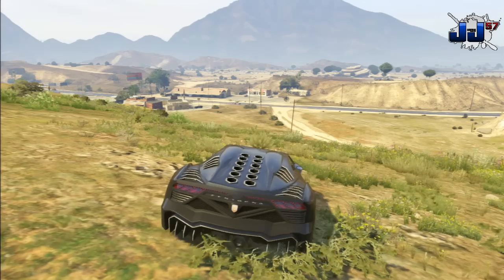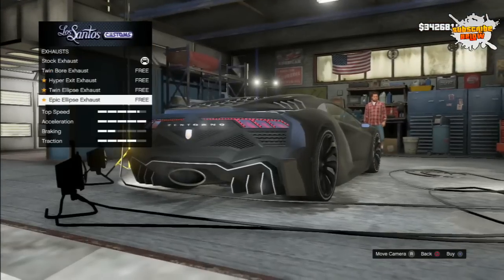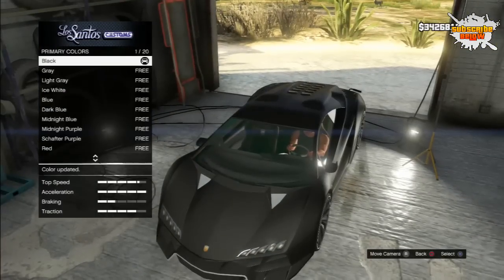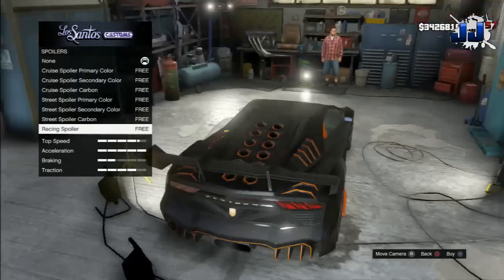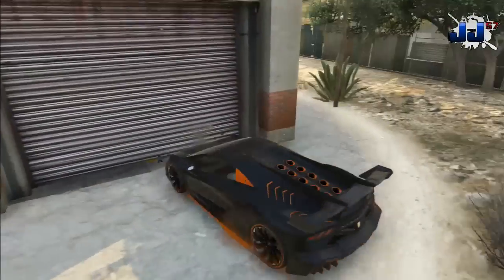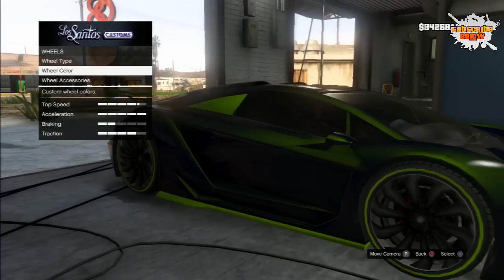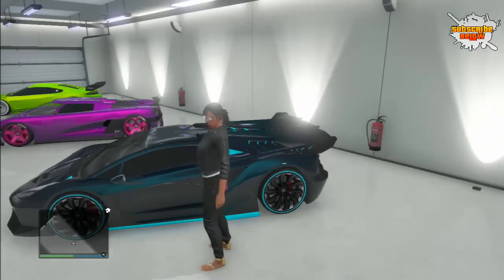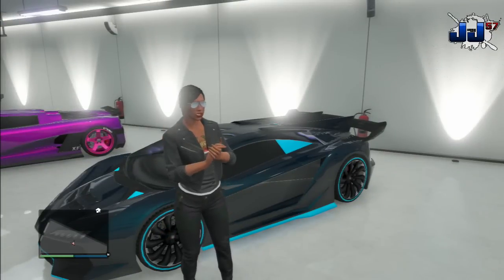GTA 5 - Pimp My Ride #72 | Pegassi Zentorno (Lambo Sesto Elemento) Car Customization!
Today i am displaying 3 different pimping jobs for this awesome episode of pimp my ride on the new Pegassi Zentorno! This is one of the best cars in GTA V and i love pimping it!